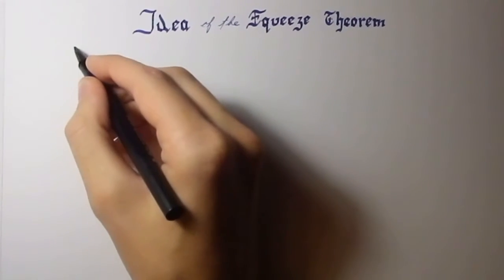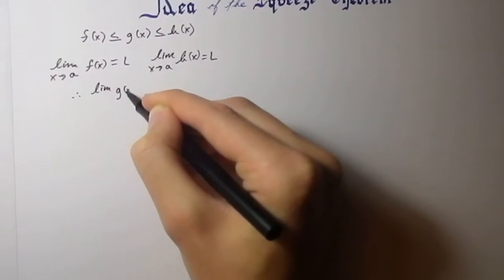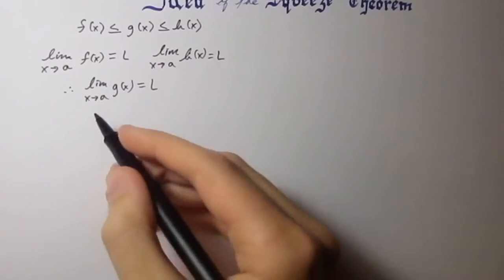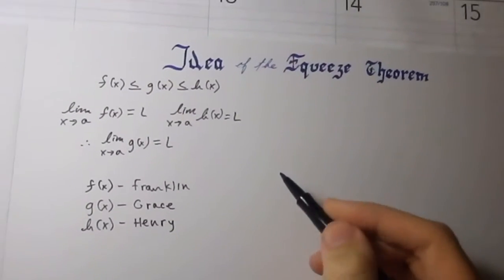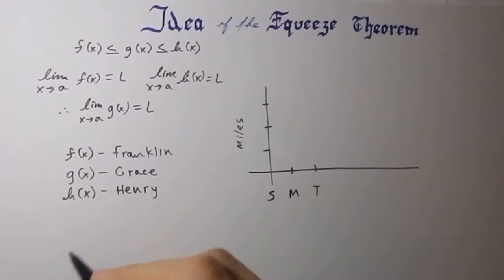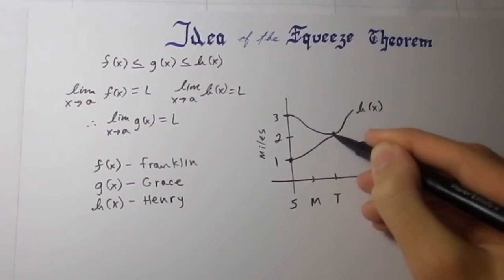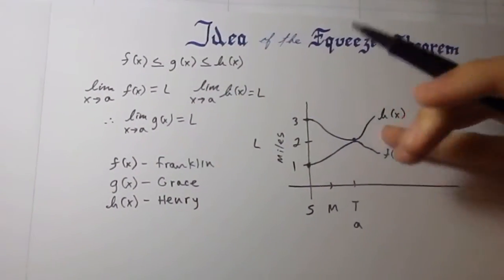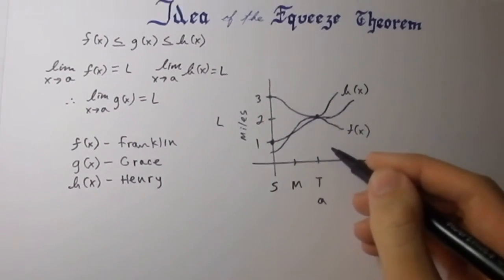The Idea of the Squeeze Theorem | Calculus 1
This is just some attempt to help best explain the idea behind the Squeeze Theorem that is introduced typically in Calculus 1. It's pretty simple and easy.